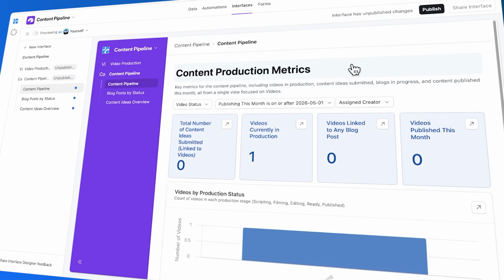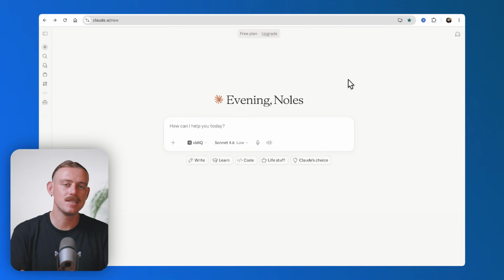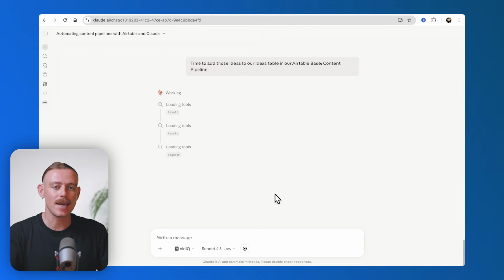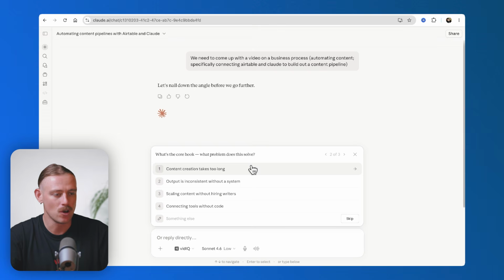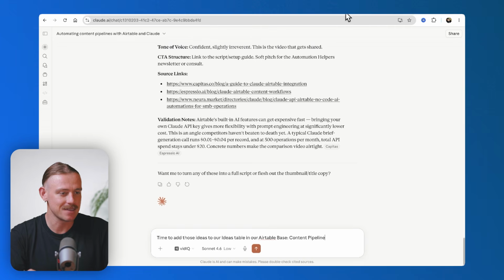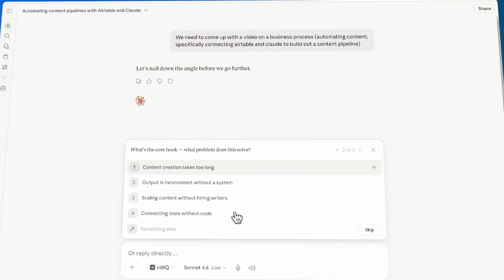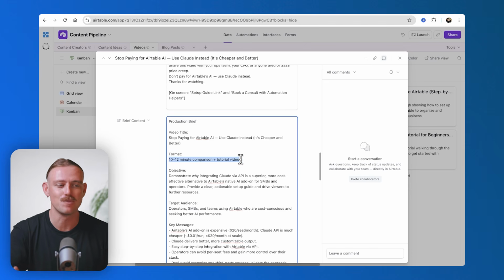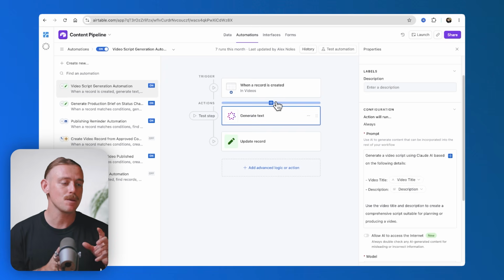Build an Automated Content Pipeline with Airtable and Claude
By connecting Claude to Airtable, you can turn your Airtable base into an AI-powered content engine that helps generate blog posts, YouTube descriptions, social media content, email campaigns, product descriptions, and more.

In this video, Alex shows how Airtable and Claude can work together to automate content workflows, generate content directly from your database, and reduce the amount of manual writing required across your marketing operations.

Managing ideas, briefs, drafts, approvals, and publishing schedules across multiple channels is where things start to get messy.

You'll see how to structure your Airtable base, pass information into Claude, generate content from existing records, and create workflows that help your team move from idea to published content faster.

In this video, you'll learn:

• How to connect Airtable and Claude for AI-powered content workflows
• How to use Airtable as a central content database
• How to generate blogs, social posts, emails, and marketing content with Claude
• How to pass Airtable record data into Claude prompts
• How to automate content creation and content repurposing workflows
• Real-world examples of using Airtable AI workflows to support marketing operations

Whether you're managing a content team, running a YouTube channel, publishing blog content, or supporting client marketing campaigns, this workflow can help reduce repetitive work and speed up content production.

⏰ Timestamps:
0:00 The Content Bottleneck
0:59 Claude Thinks, Airtable Does
1:19 Connecting Airtable to Claude
1:55 The Content Strategy Agent
2:19 The Pipeline Stages Explained
2:43 Ideating This Video with Claude
4:10 Importing Ideas into Airtable
4:51 Scheduling Automated Claude Sessions
5:29 Moving an Idea into Scripting
6:36 Where Claude Adds More Value
7:33 Free Consultation